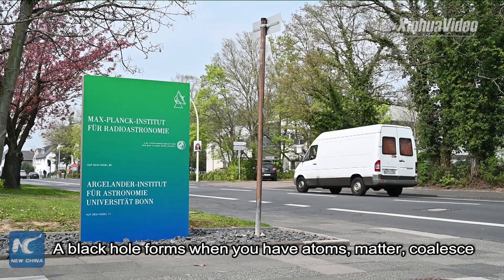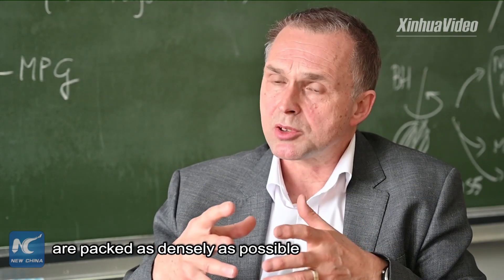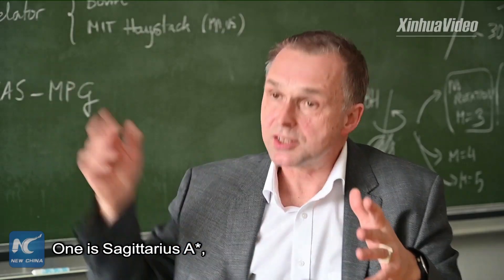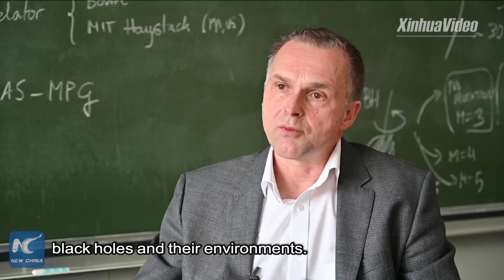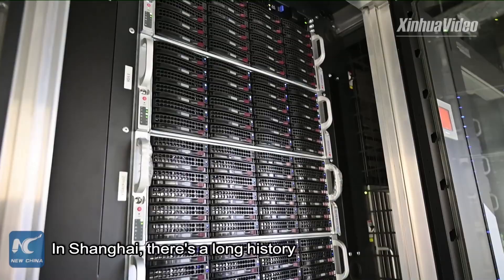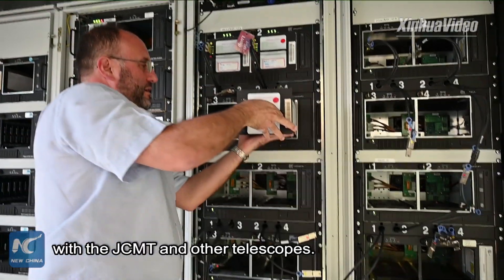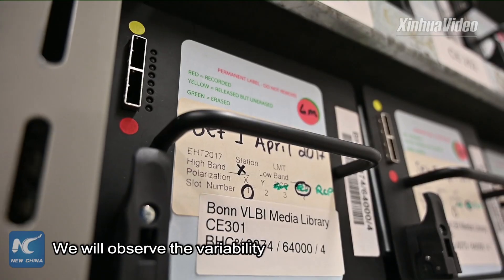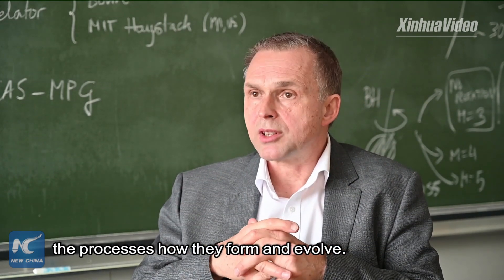Discovering the black hole: Why does it matter?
Discovering the black hole: A scientist in Germany explains why an international team conducts studies on the elusive celestial object